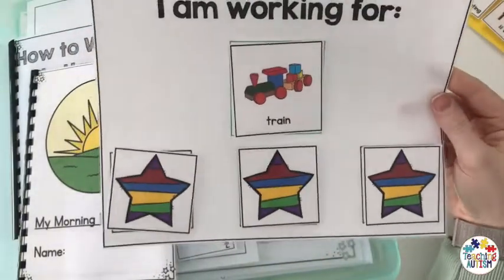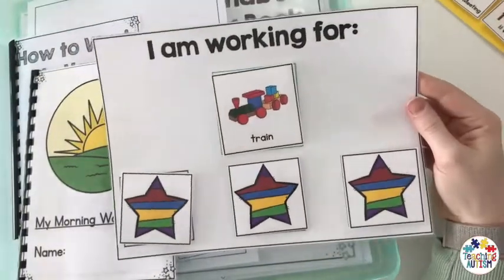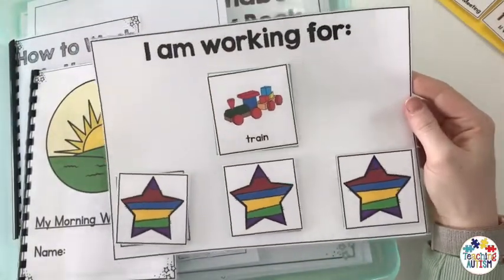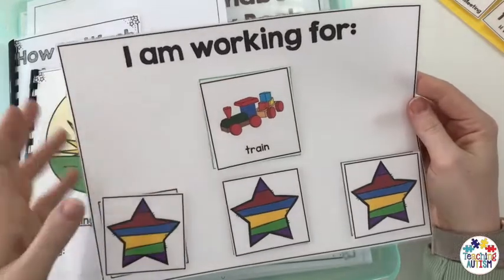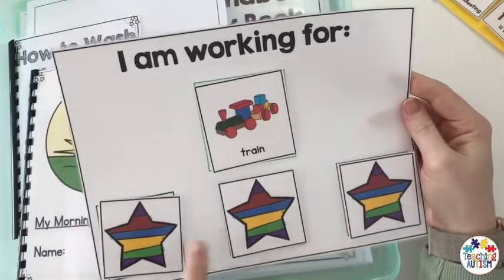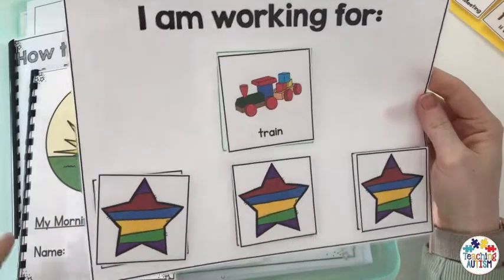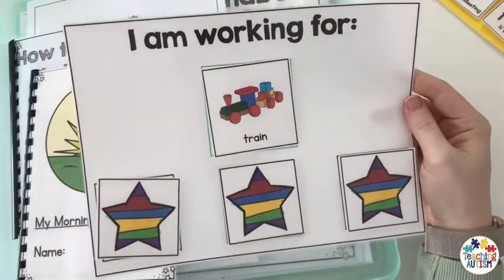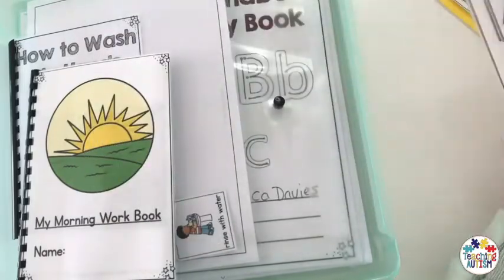Autism Morning Work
I love being able to offer my autism and special education students a structured morning work routine - and this box of resources makes it so easy to do!

If you want to find out more about this morning work set - check it out